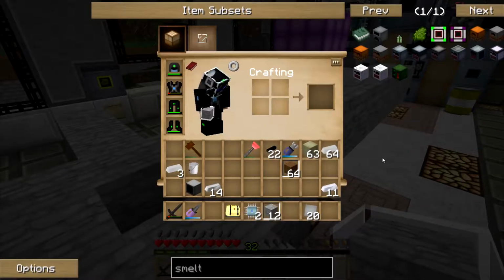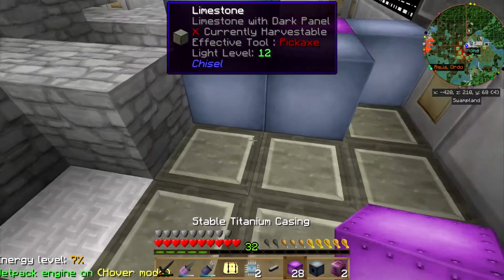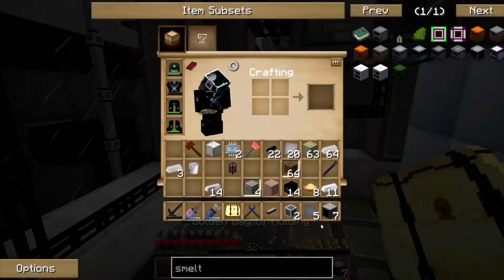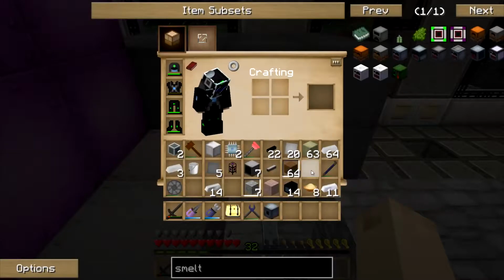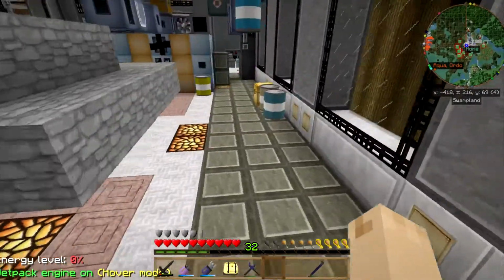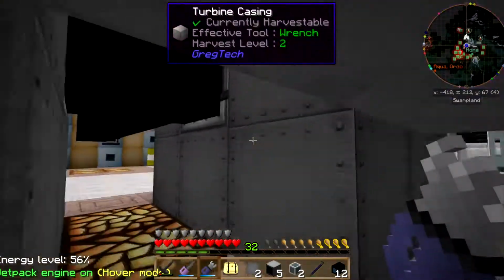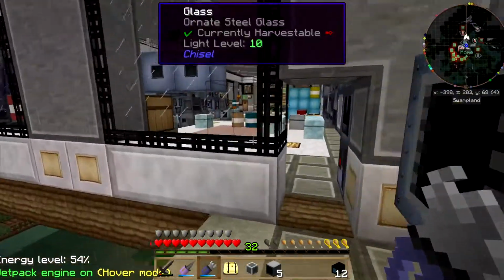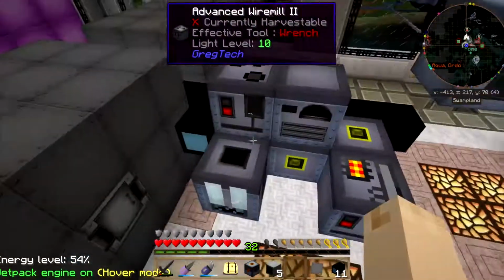Lac Plays FTB Infi-Tech 2 S2 Ep 369 New Connections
In this episode of LPFTBIT2:  Now that I have a set of upgrades completed, it's time to figure out how and where I want to connect them.